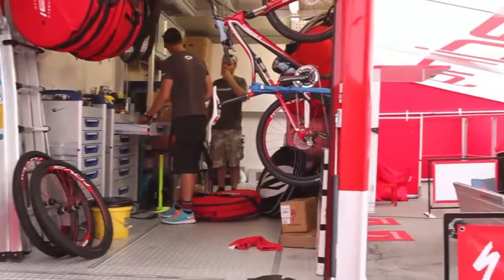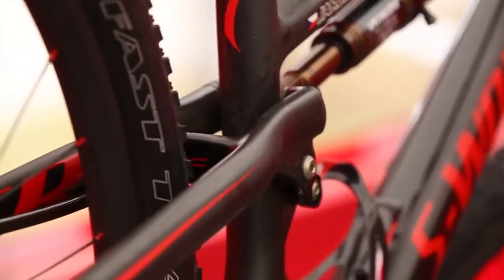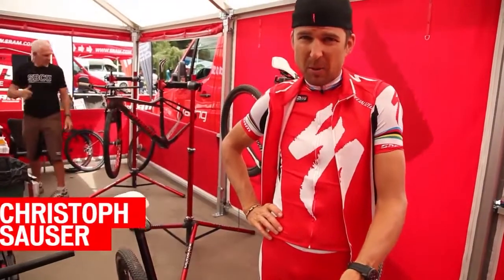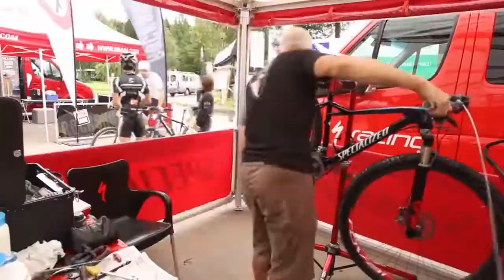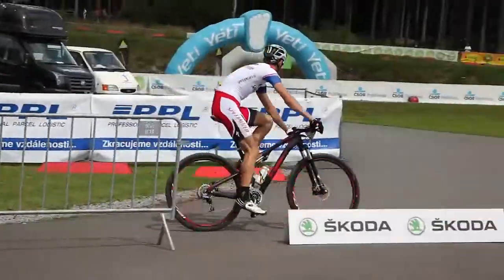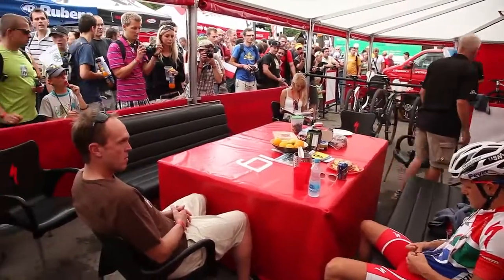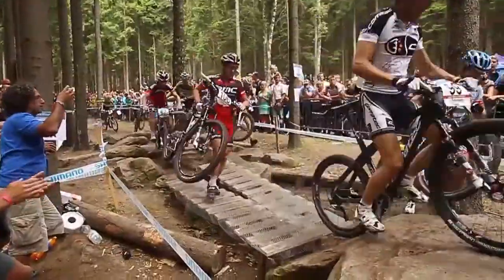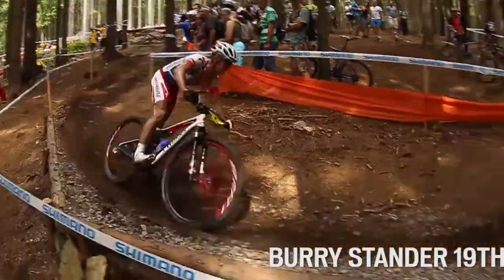2011 World Cup XC 6 - Nove Mesto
Specialized's JAROSLAV KULHAVY won the UCI Cross Country World Cup's round six on Sunday afternoon. The Czech rider was racing in Nove Mesto Na Morave in fro.

Jaroslav Kulhavy wraps up the World Cup overall by winning the cross-country race on home soil, netting another epic victory for the S-Works Epic 29er! (teas.

The Specialized Racing crew heads to the Czech Republic for the second round of the new World Cup cross country season. The course at Nove Mesto is known for.

The UCI Mountain Bike World Cup presented by Shimano returned to Europe for Round 3 of the cross-country series under almost perfect weather conditions in No.